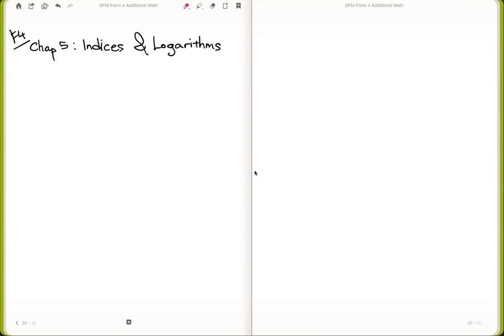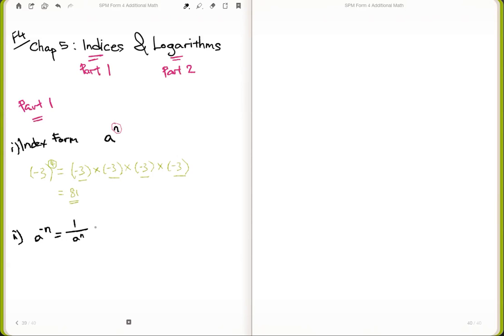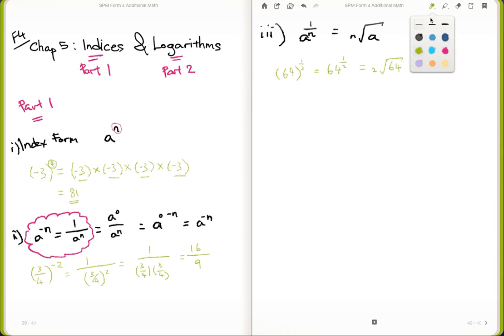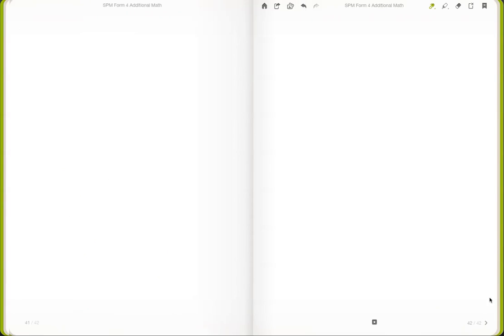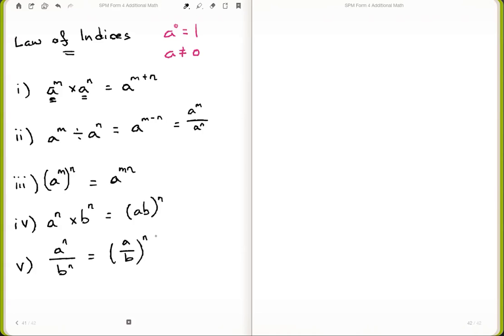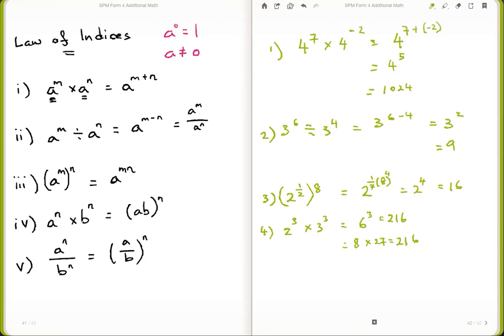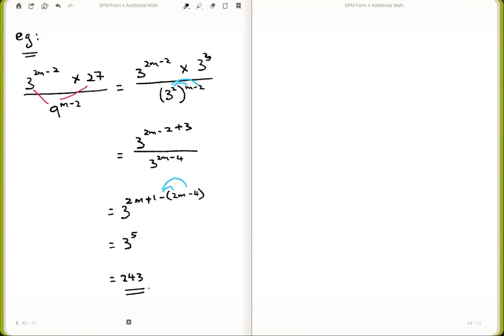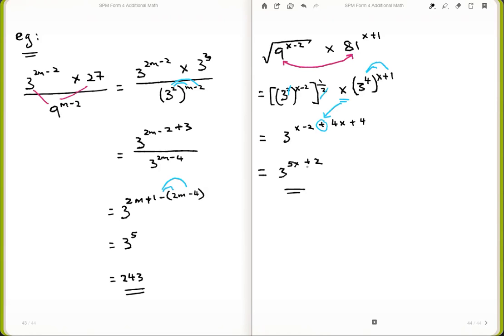Additional Maths F4 Chap 5 Law of Indices with example (Part 1 of 2)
This is
Part 1 of chapter 5 for indices and law of indices.
Part 2 involved logarithms and law of logarithms.

Method in solving question also highlights in this part.